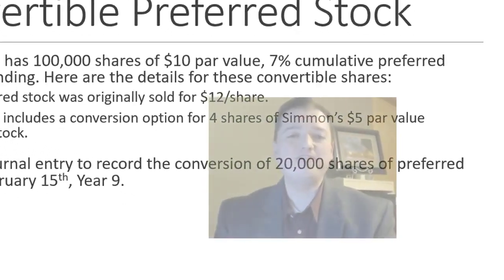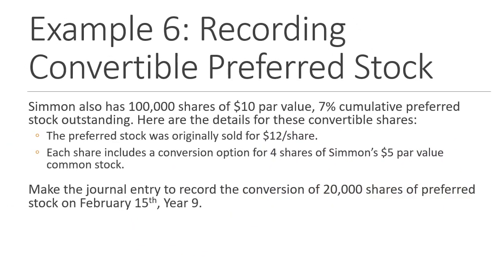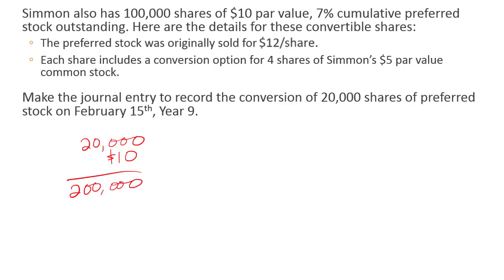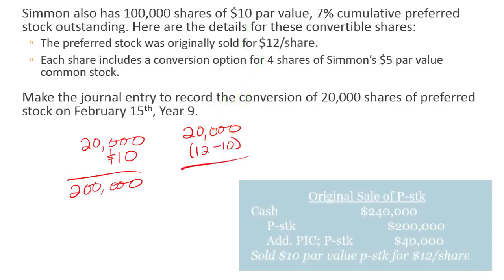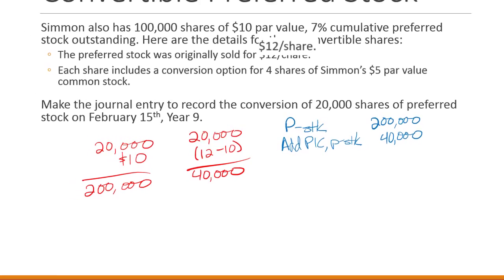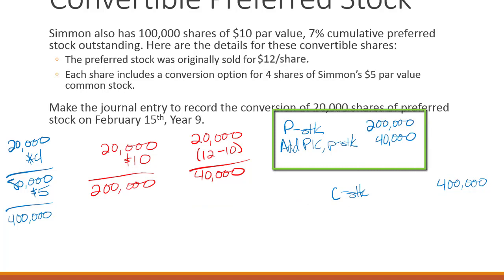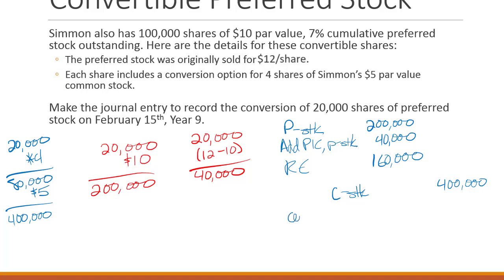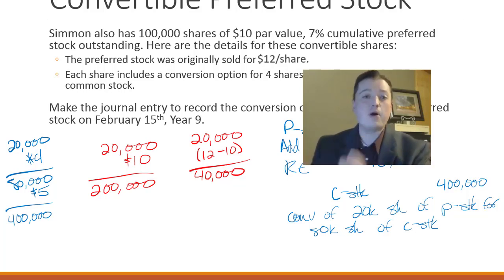ABC Calculating Basic and Diluted EPS pt 7 Version 1 1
This short 7th segment provides an example of how to record the conversion of preferred stock into common stock.